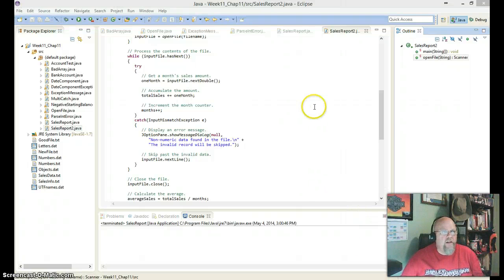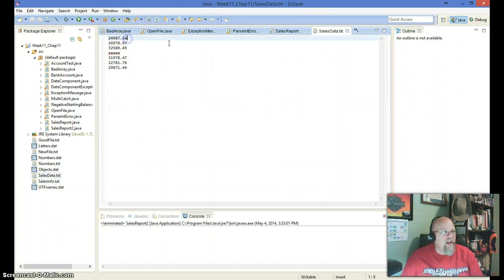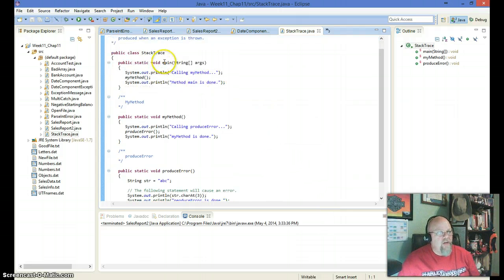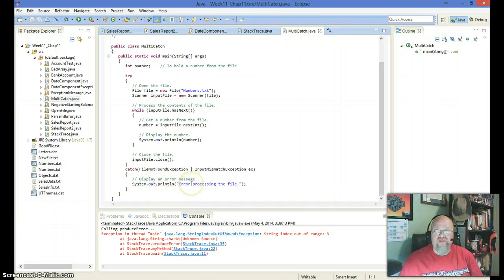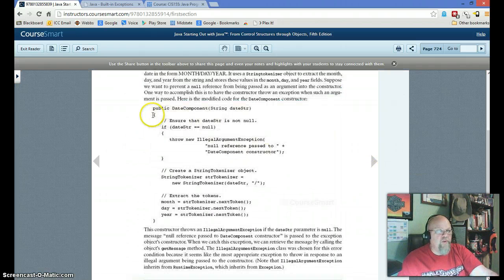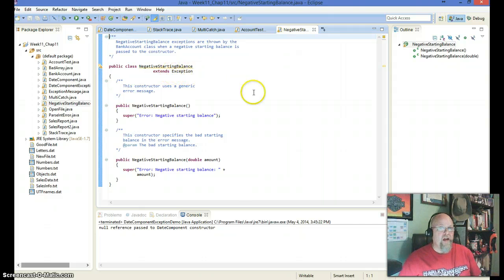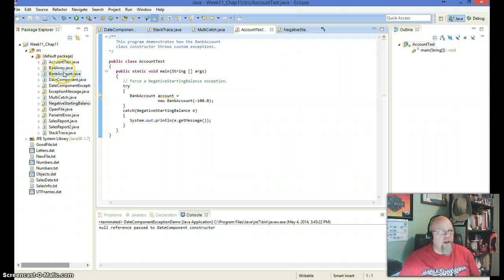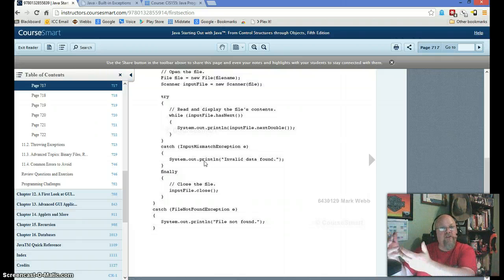Week 11 Chap 11 - #2